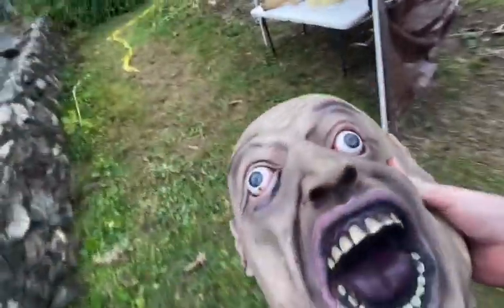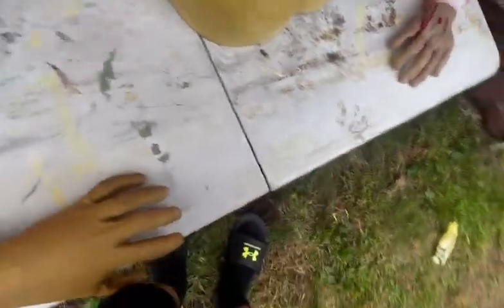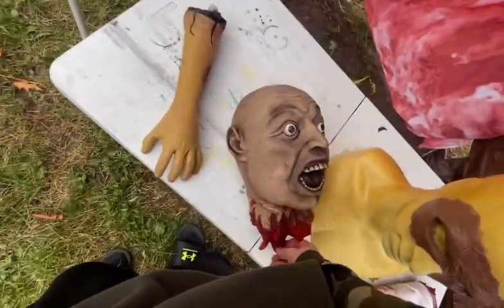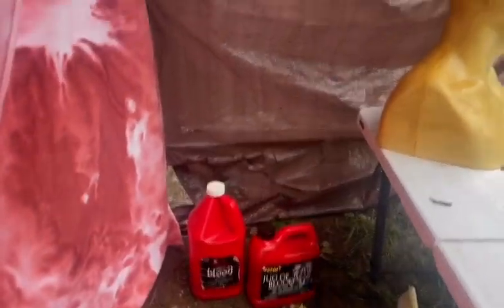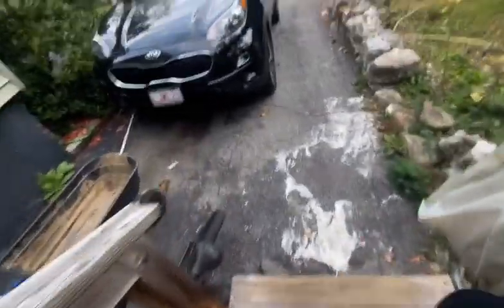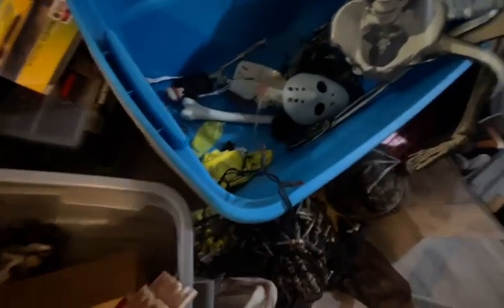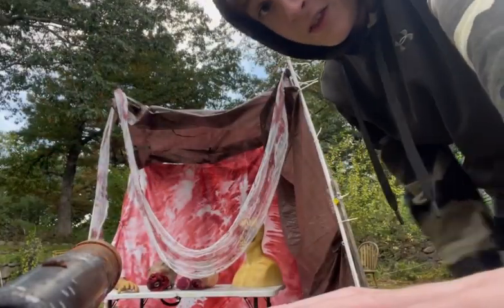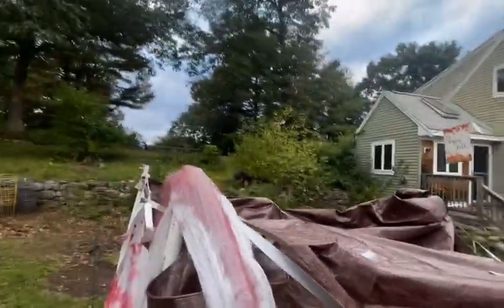Setting up the haunted yard pt7